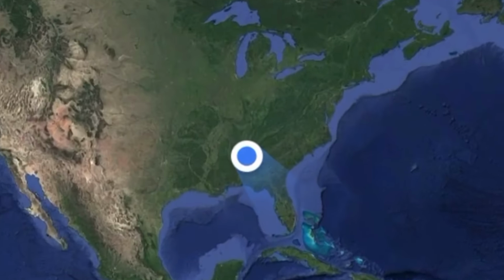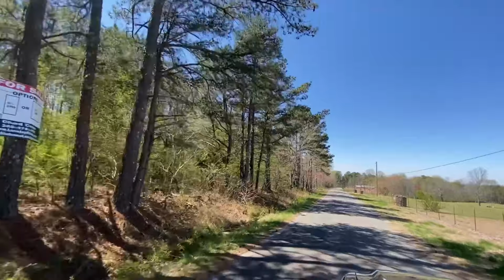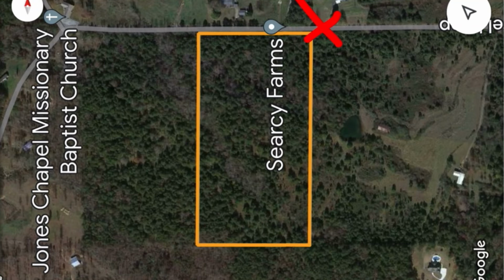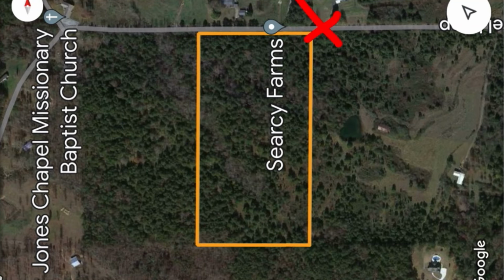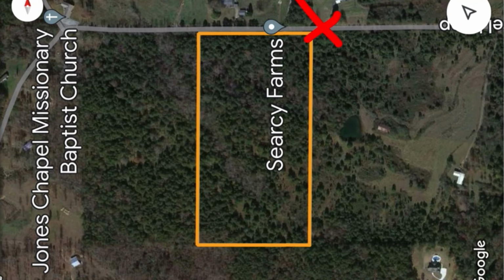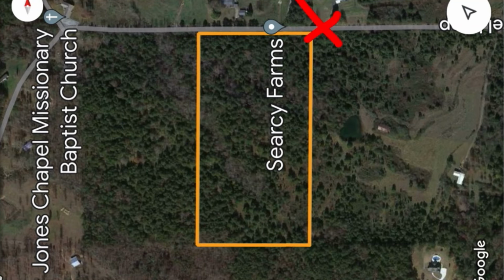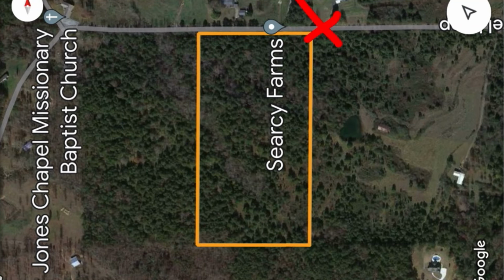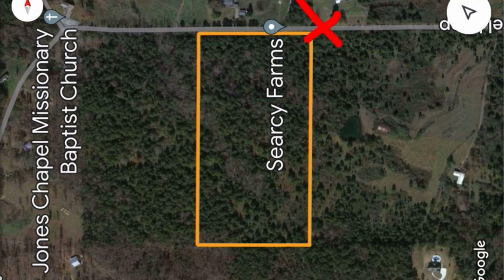20 Acres Homesteading - Barndominium Site - Alabama land For Sale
20 Acres Homesteading - Barndominium Site - Alabama Land For Sale

20 Acres Land for Sale in Alabama that would be perfect for anyone looking for homesteading land. The land for sale is would be great for simple living in a rural area that enjoys the small town life. Build a Barndominium or get create and build earthship.

Go VIP & Be the First to Know - be first to see new properties BEFORE they hit the market.

Chad @ Lovejoy Realty

--- Also, if you enjoy this video, will you like this video and leave us a comment?  Thanks!

This channel Alabama Land Agent, will show Real Estate Investing - horse properties for sale, sustainable living properties, cattle farms for sale, video house tours, farm hours, houses and land for sale, she sheds, barn houses, waterfront properties for sale, lake homes and land, riverfront land and homes, private fishing lakes and ponds for sale, and commercial properties available. Reach out to Alabama Land Agent Chad Camp if you like help selling or finding property.

00:00 20 Acres For Sale in Alabama
00:10 Birmingham Alabama
03:06 Corner beside Neighbor
05:05 Potential Home Site